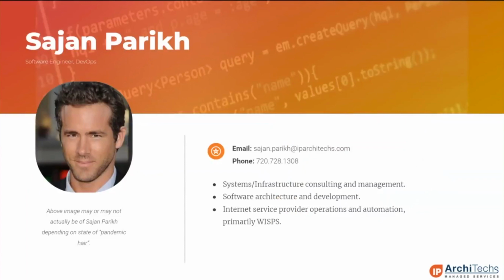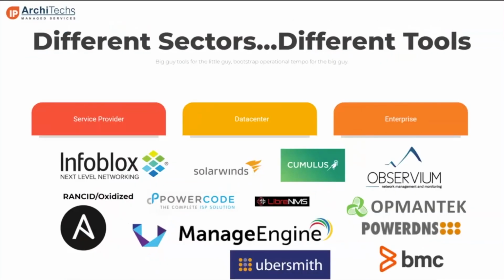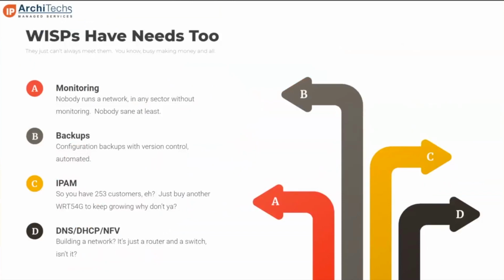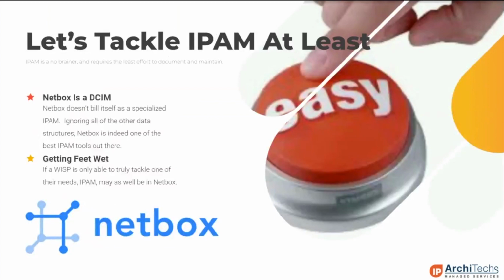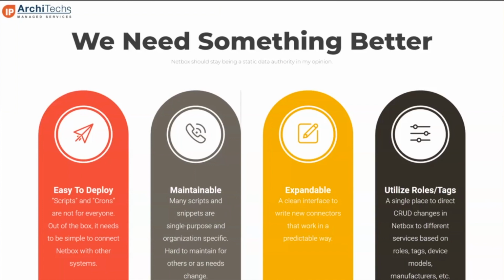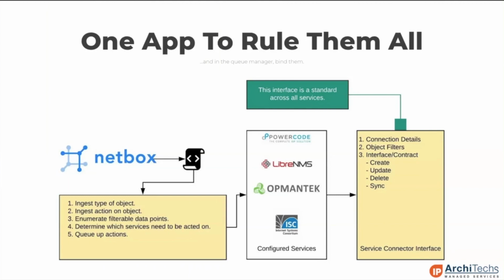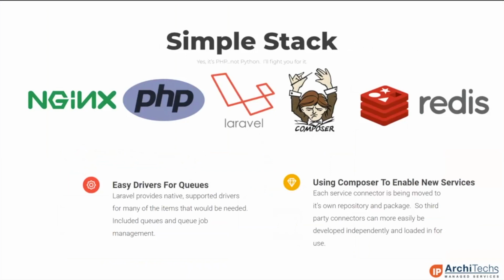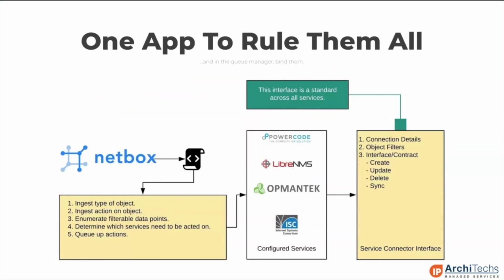Data Broker for NetBox - DHCP/DNS, NetBox Day 2020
Sajan Parikh discusses utilizing the NetBox API and Webhooks to build a data broker to automate DNS records (forward/reverse), DHCP static entries, network monitoring with LibreNMS, and backups through Rancid.